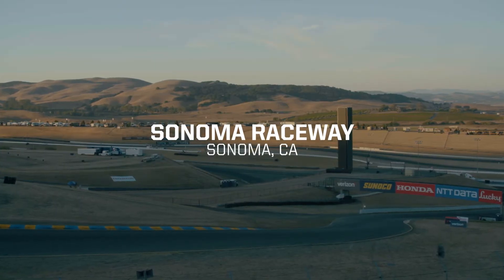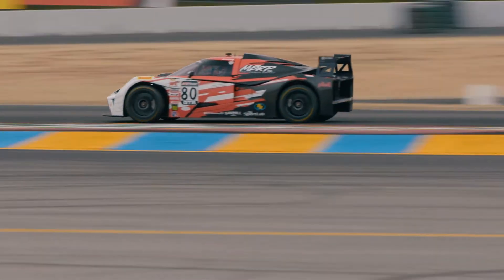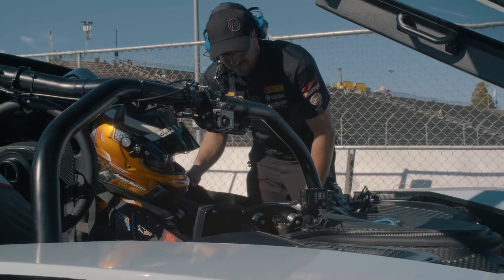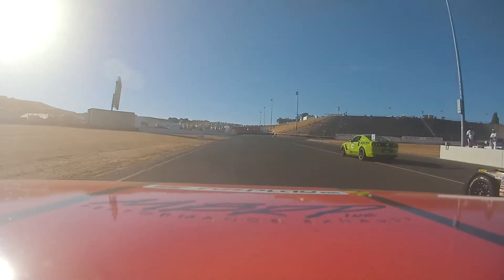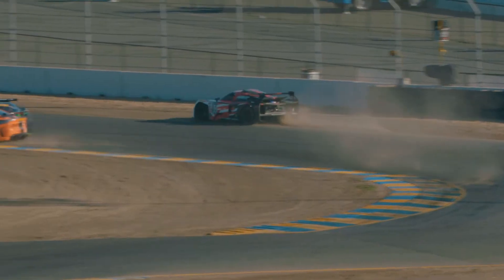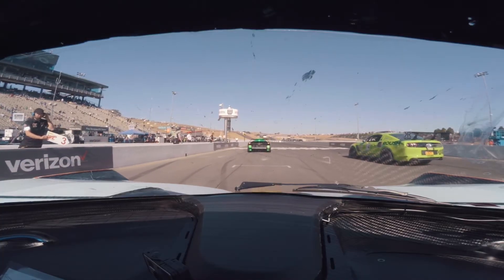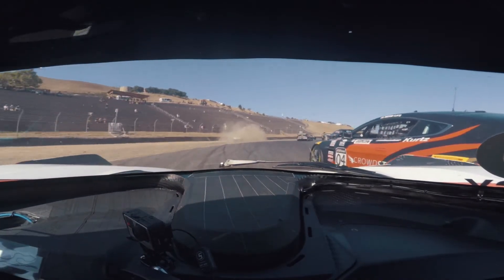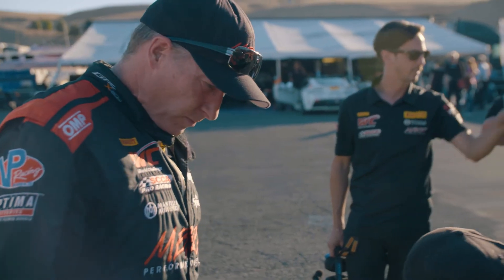Mantella Autosport X MBRP - Sonoma Raceway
The Mantella Autosport/MBRP Performance Exhaust goes to Sonoma Raceway for the first time to compete in the Pirelli World Challenge Championships GTS races. Martin Barkey and Anthony Mantella have been here for practice, and they are ready to get messy if it means time on the podium!